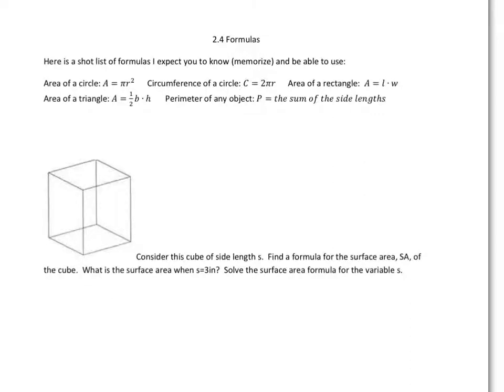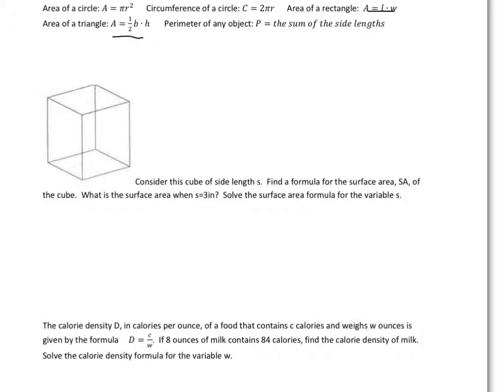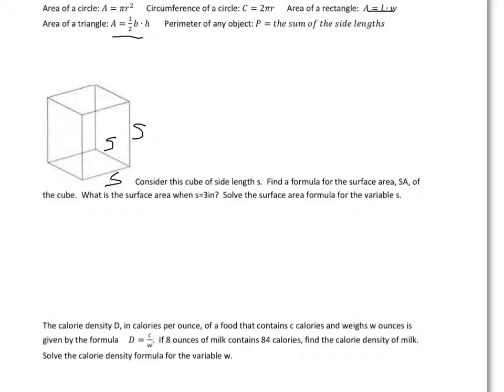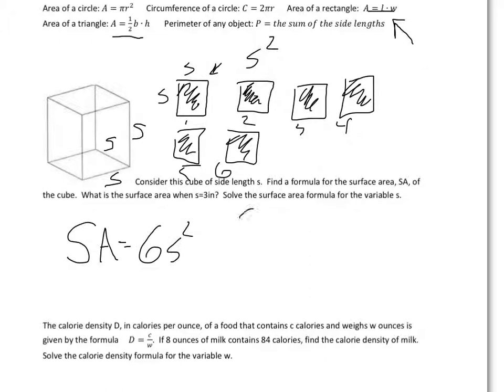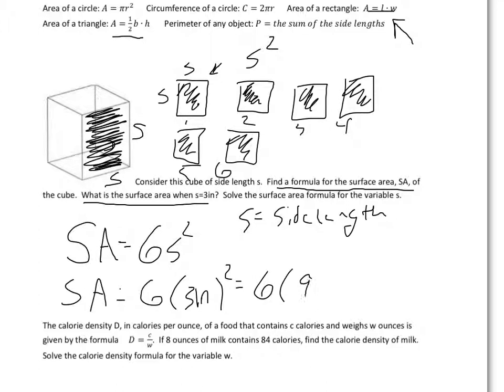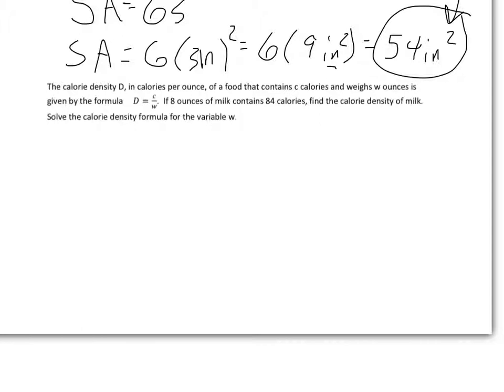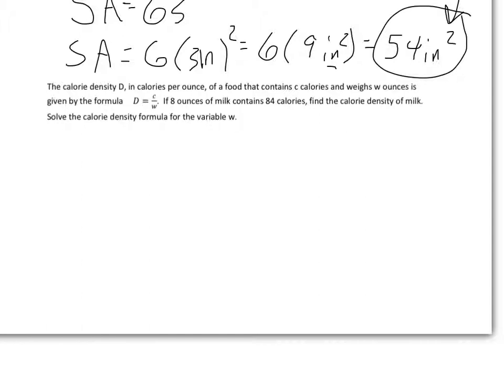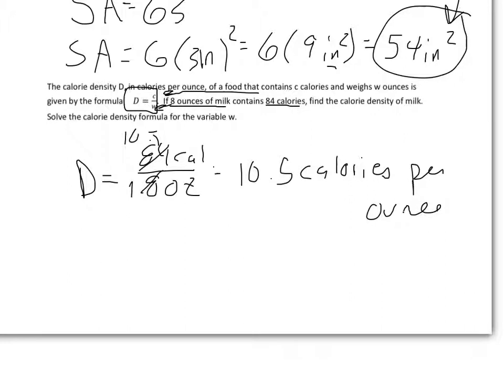Math 88/89 2.4 Formulas pt. 1